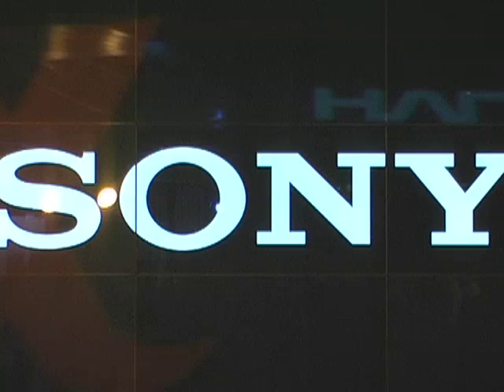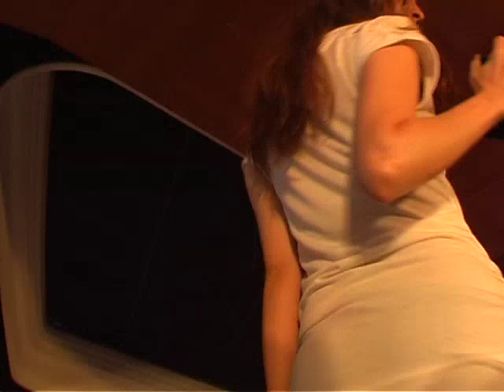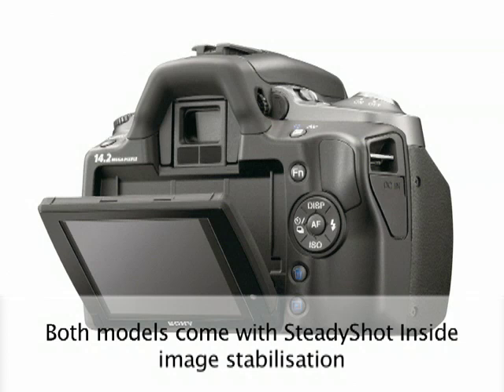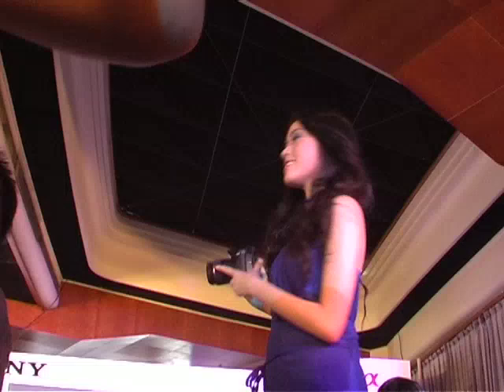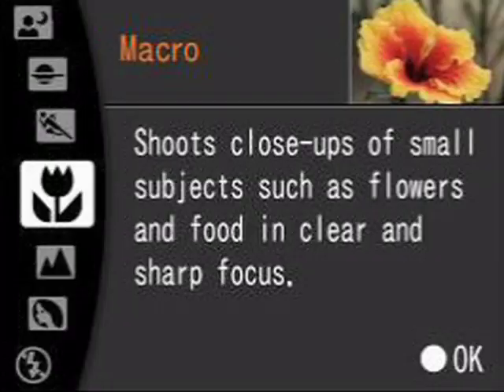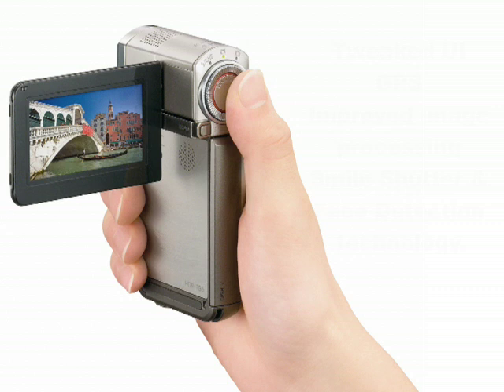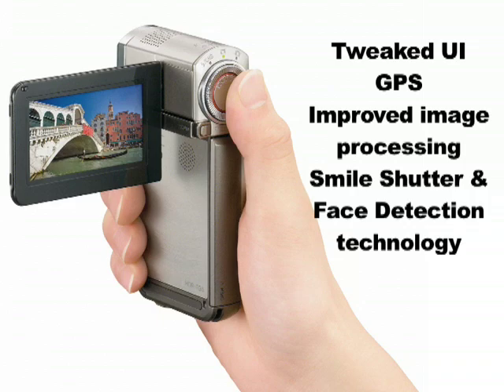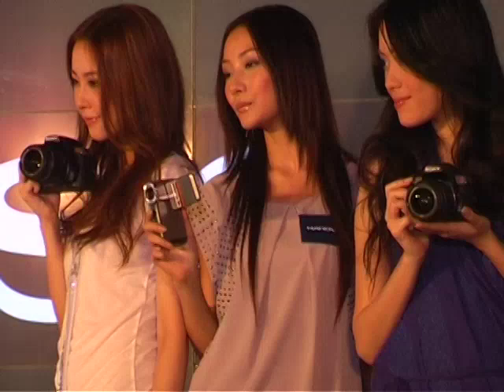Sony cameras for the first-time user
Sony has unveiled two new digital SLRs as well as an updated full HD camcorder; two products that are designed for the entry-level consumer.

The alpha 330 and the alpha 380 are designed with the first-time digital SLR user in mind; there's helpful guides and graphics to explain complex functions and provide tips and assistance so that you capture the best image regardless of your experience.

The new Handycam, the TG5, is smaller and lighter than its predecessor (the TG1) but comes with expanded internal memory so you can record even more footage.